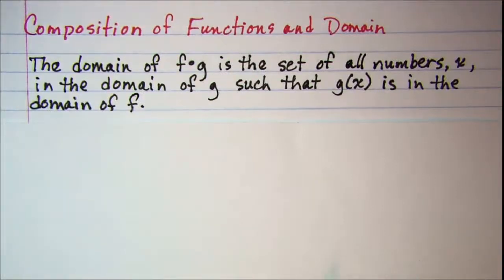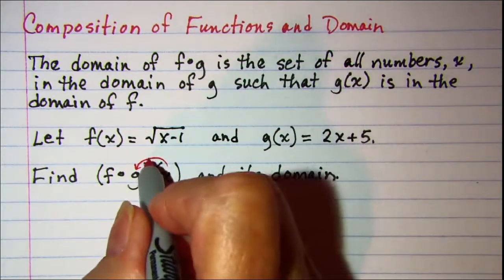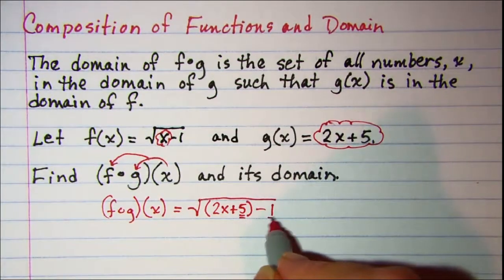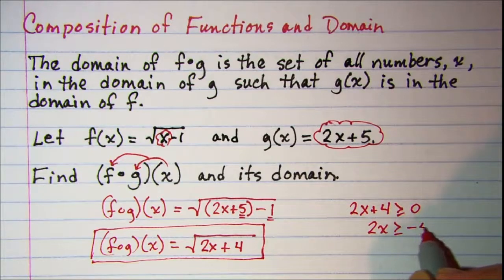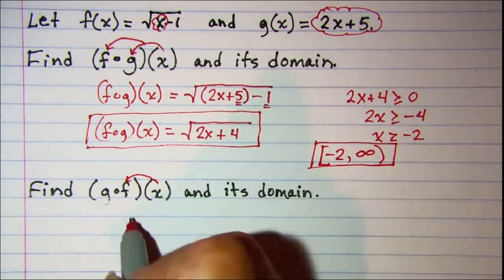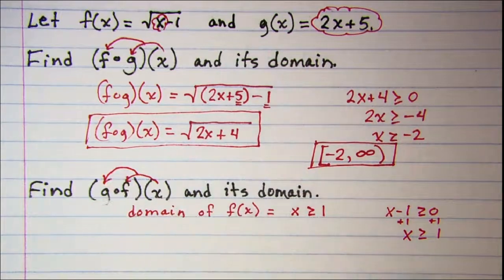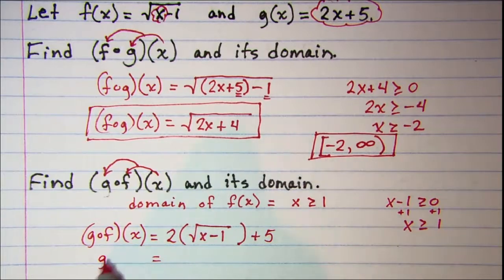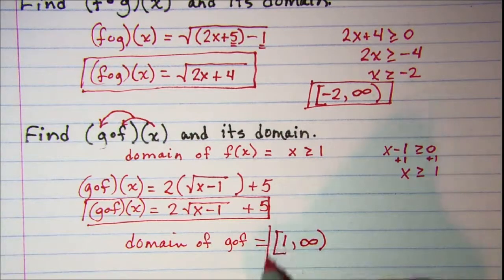Composition of Functions and Domain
f(g(x)) and g(f(x)) and their domains